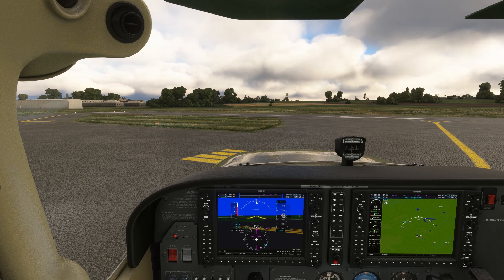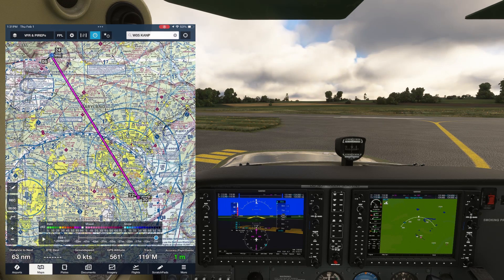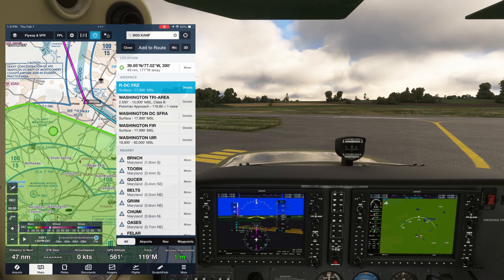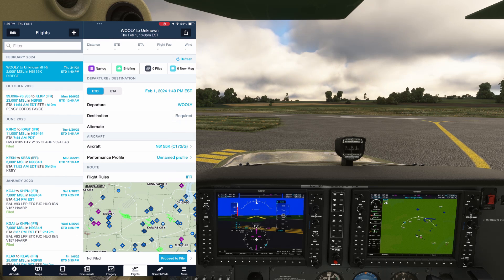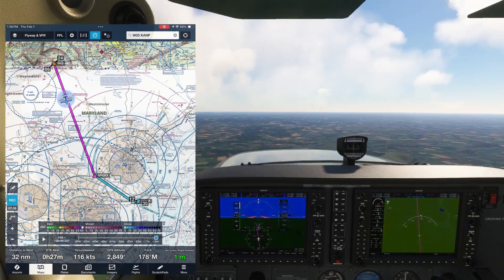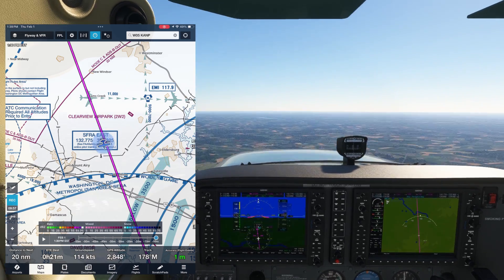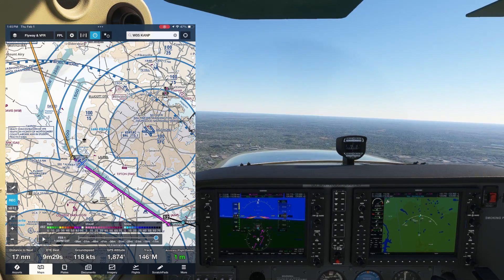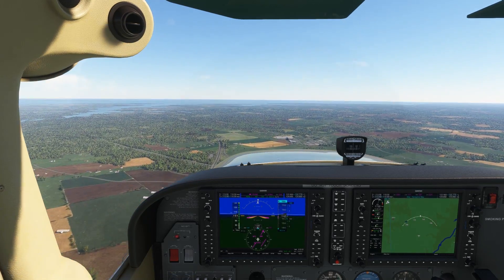How to Enter the DC SFRA | FAA Flight Plans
The DC SFRA surrounds the Washington DC region. It requires some specialized training, and you need to have a flight plan on file and be talking to air traffic control. Here's a rundown on getting into, and landing at a field within the area.